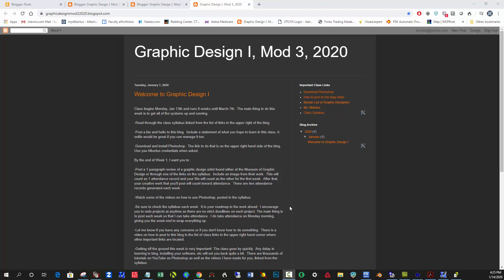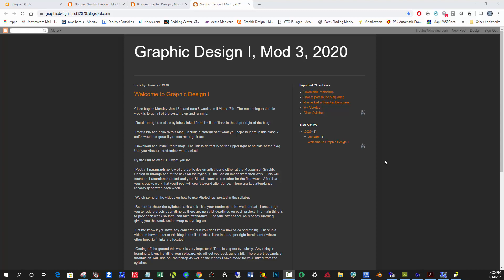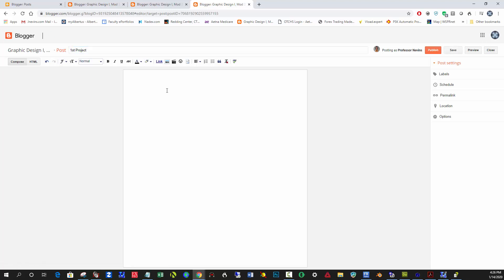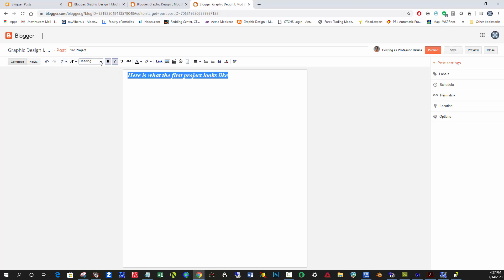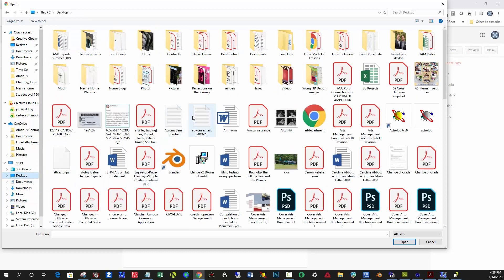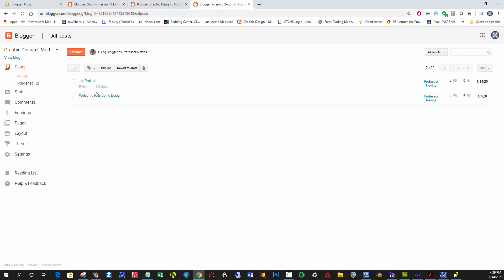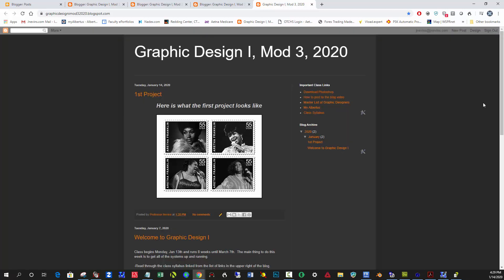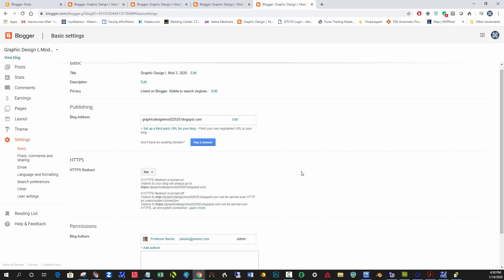howtopost2020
How to post to Blogger